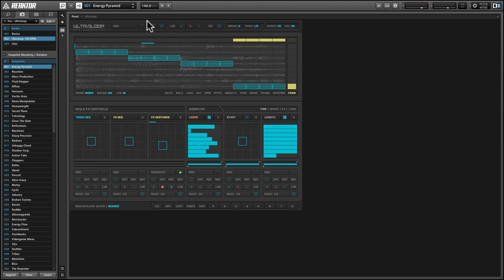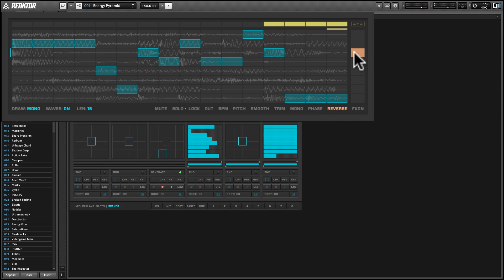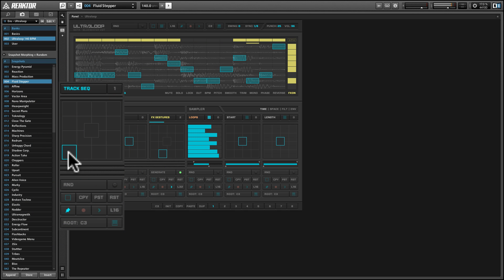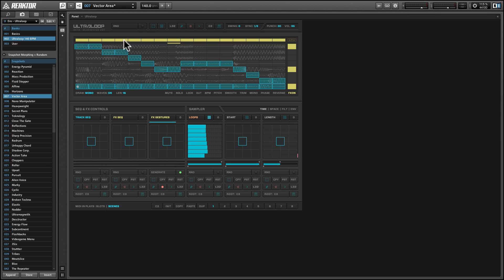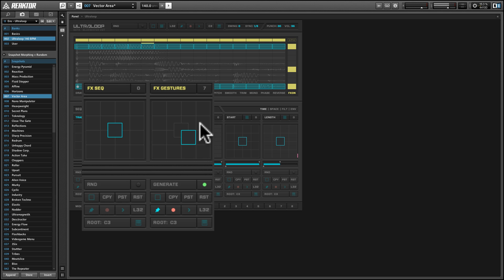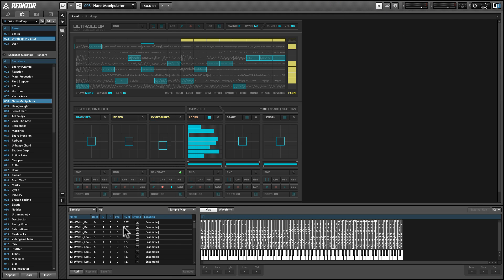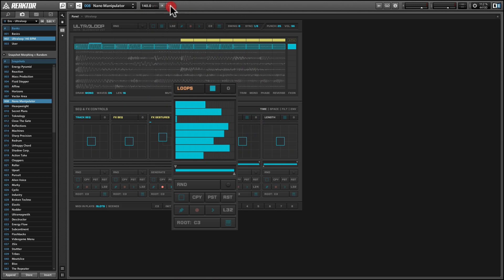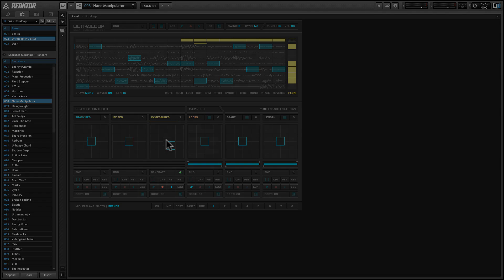ULTRALOOP Tutorial: Overview by Brent Kallmer from bluewatervst.com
ULTRALOOP is a first-of-its-kind loop remixing sampler with a fast and intuitive visual workflow for Native Instruments *Reaktor. ULTRALOOP combines advanced loop layering, comping, effect processing and automation techniques to generate new grooves, riffs and song ideas. You can use ULTRALOOP with the included factory sample library or to remix your own samples, injecting new life into any existing loop library. ULTRALOOP is available now from the Twisted Tools Shop for $69.